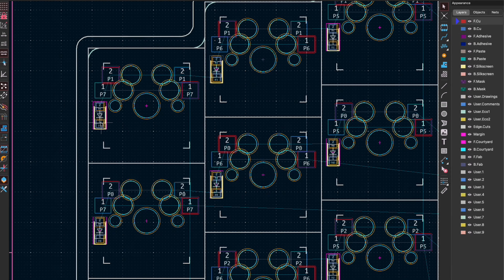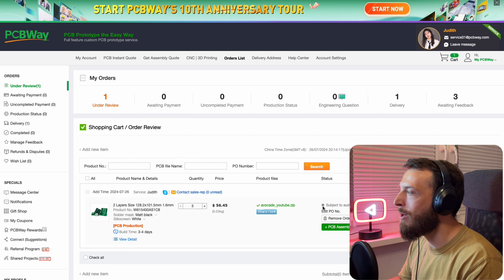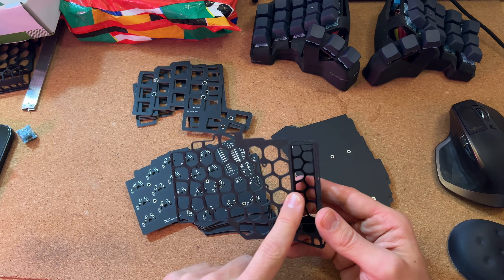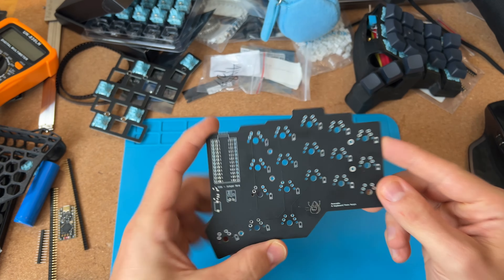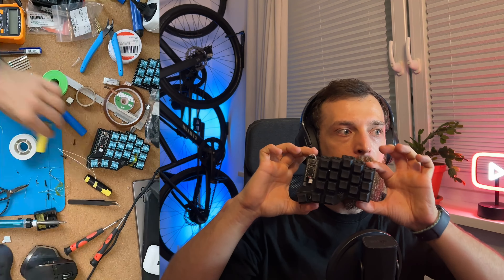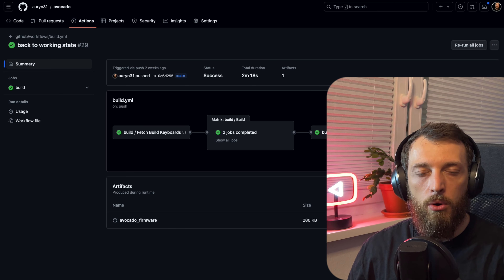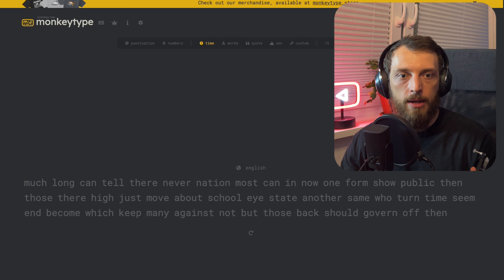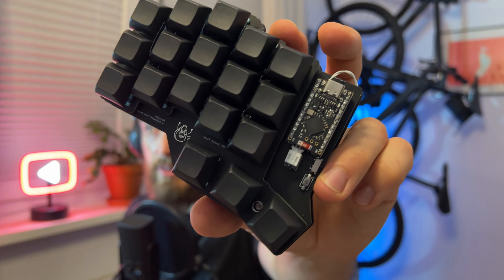Building My Dream Keyboard with Custom PCB Design | Part 2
Welcome to Part 2 of my exciting journey in building my dream custom split keyboard from scratch! 🚀
In this video, I will unpack all parts, solder the pcb and flash the zmk software on it.

🛒 Shopping List:
- Batteries 301230
- Reset Switches
- On/Off Switch
- Battery Connector/Adapter/Pins
- Nice!Nano Clone
- DSA Keycaps
- Akko Cream Blue

💬 Join the Discussion: Have questions or suggestions? Drop them in the comments below! I'd love to hear your thoughts and experiences with custom keyboard builds.

00:00 Intro
00:42 Order PCB
03:18 Unboxing
08:10 Building
11:23 Result
12:34 Flash MCU
15:55 Monkeytype
17:19 Thockiness
18:00 Outro